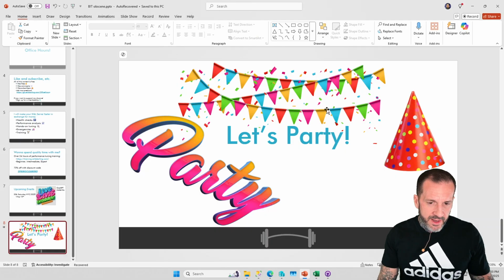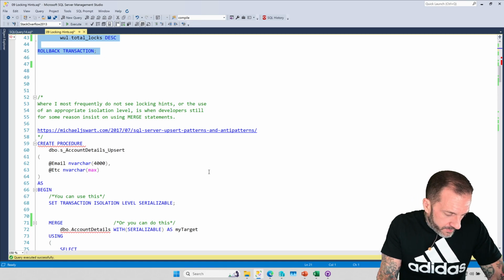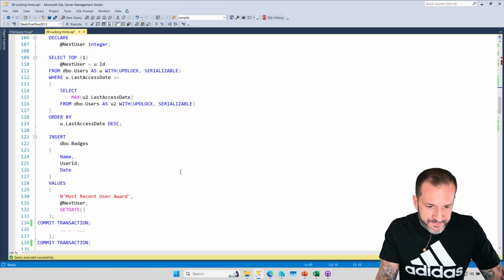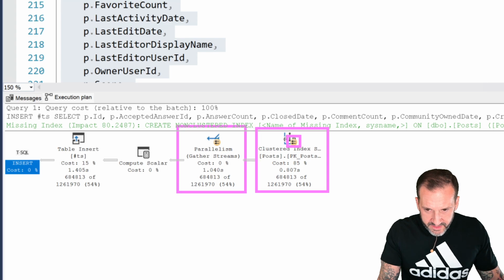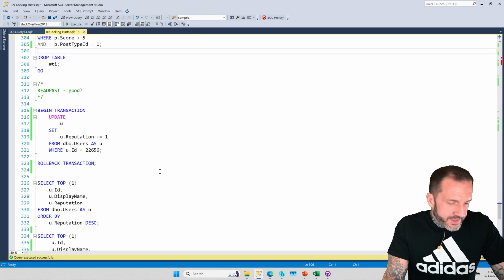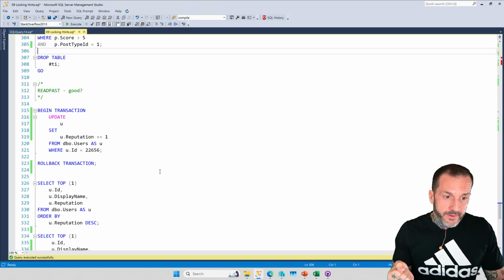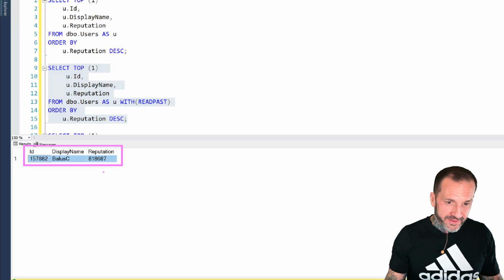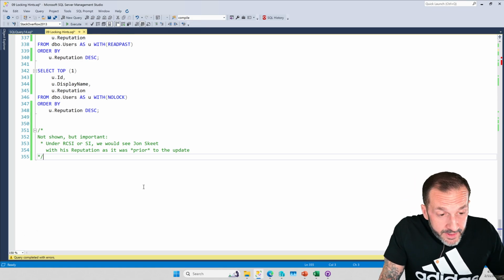All About SQL Server Stored Procedures: Some Notes On Locking Hints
In this video, I dive into the world of locking hints in SQL Server queries, addressing some common misconceptions and highlighting useful scenarios where these hints can be particularly beneficial. Erik Darling from Darling Data shares insights on how even with good indexes, locking hints are merely suggestions that SQL Server may or may not follow. The video explores situations where locking hints are crucial, such as preventing race conditions under read-committed isolation levels and ensuring fully parallel inserts into temporary tables. I also cover the nuances of using 'NOLOCK', 'READPAST', and how they interact with optimistic isolation levels like 'SNAPSHOT' and 'READ COMMITTED SNAPSHOT'. Whether you're a seasoned SQL Server professional or just starting out, this video offers valuable insights to help navigate the complexities of locking in your queries.

CHAPTERS

00:00:00 - Introduction
00:03:45 - No Lock Best Practice
00:06:29 - Tab Lock Hint for Parallel Inserts
00:10:08 - Read Past vs No Lock
00:14:24 - Example of Blocked Queries and Read Past
00:17:43 - Summary and Conclusion

💬 CONNECT
Ask questions at Office Hours